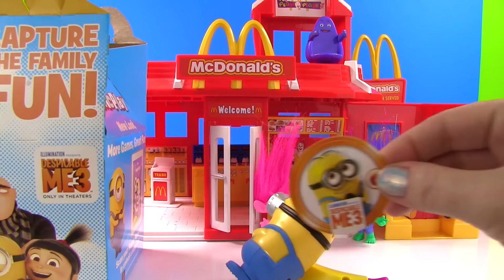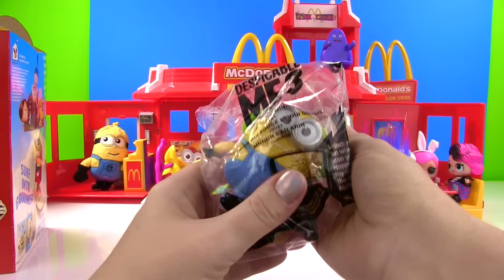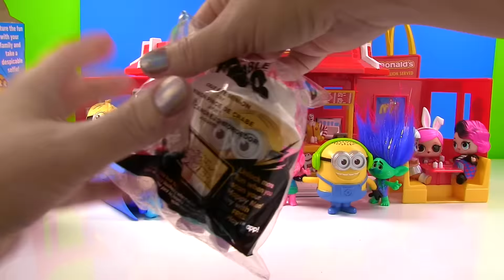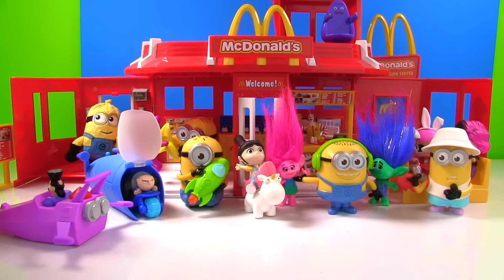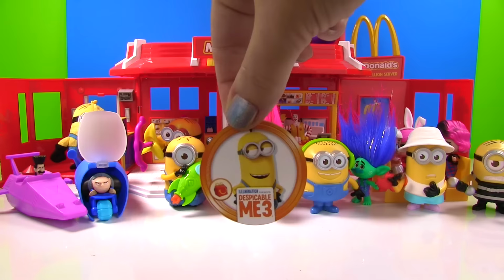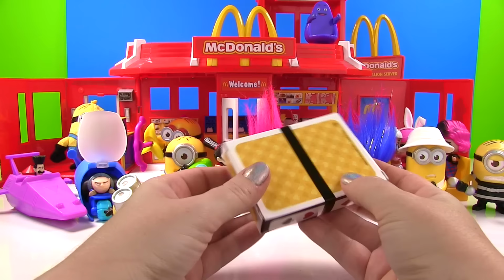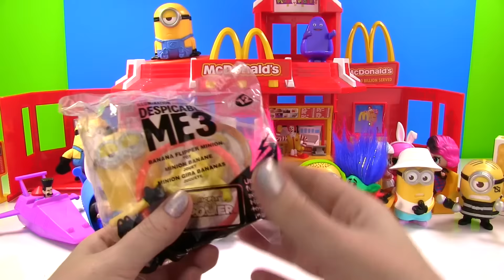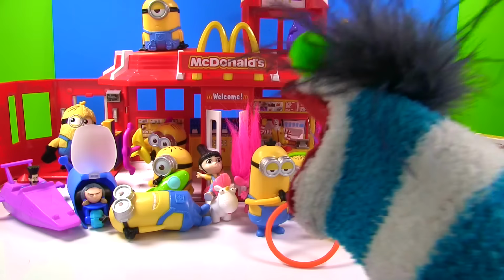Despicable Me Movie Minions Play Games At Work | Fun Videos For Kids